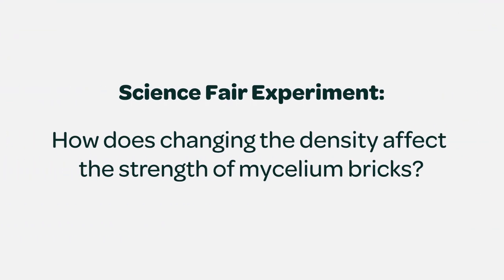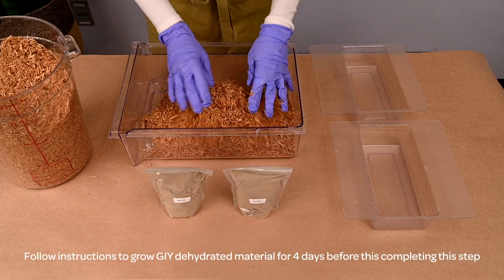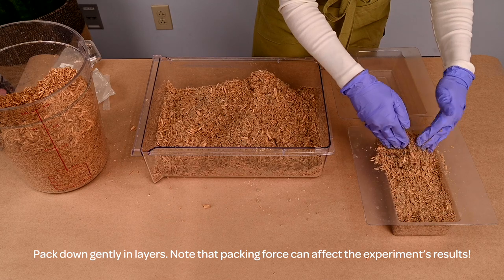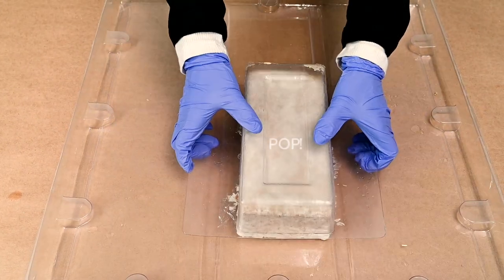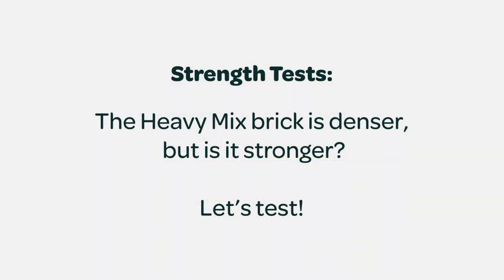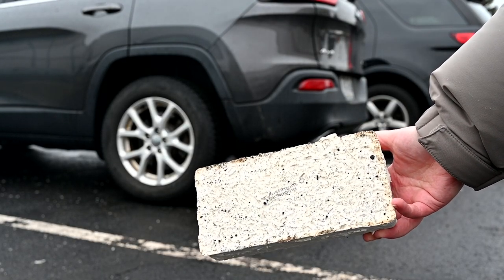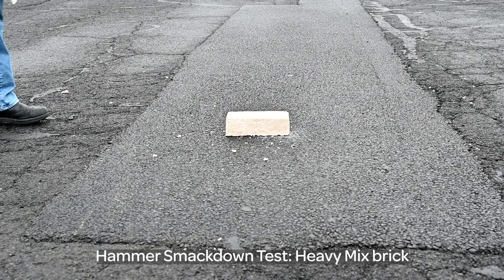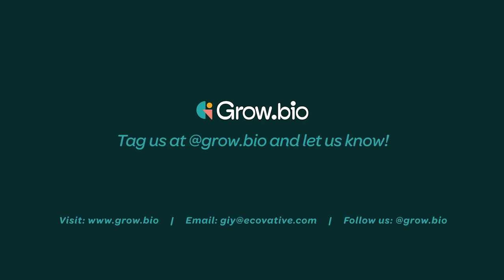Science Experiment: Testing Mycelium Brick Densities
Welcome to Grow.Bio, where science meets innovation! In this mind-blowing episode, we're diving deep into the world of STEM as we guide you through the fascinating process of growing your own mycelium bricks and testing them to the extreme! ✨🚀

What's in Store for You:

🍄 GIY Mycelium Growth: Witness the magic as we take you step-by-step through the mesmerizing journey of cultivating your own mycelium bricks. Learn the science behind mycelium, the incredible fungal network that can be harnessed to create sustainable and eco-friendly building materials!

💪 Density Showdown: Get ready for the ultimate showdown as we test two mycelium bricks with different densities! We'll explore the impact of density on strength and durability, pushing these bioengineered wonders to their limits.

🏋️‍♂️ Human Weight Test: Watch in awe as we put our mycelium bricks to the test by bearing the weight of a human. Discover the resilience and strength of these organic creations as we explore their potential in practical applications.

🔨 Sledgehammer Challenge: Brace yourself for an intense experiment! We'll take a sledgehammer to our mycelium bricks to gauge their resistance and structural integrity. Can nature's design withstand the force?

🚗 Runover Resilience: Ever wondered how sustainable building materials fare against the weight of a car? Join us as we run over one of our mycelium bricks, putting its toughness and endurance to the ultimate test.

👩‍🔬 Educational Insights: Throughout the video, our expert hosts will share valuable insights into the science behind mycelium, the environmental benefits, and the potential revolution in sustainable construction materials.